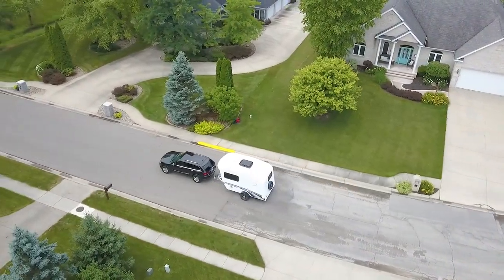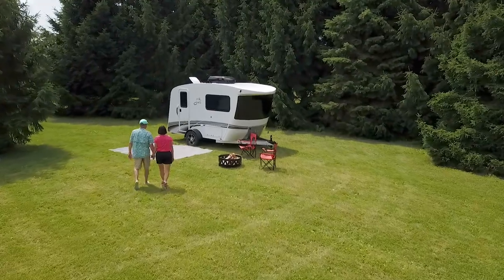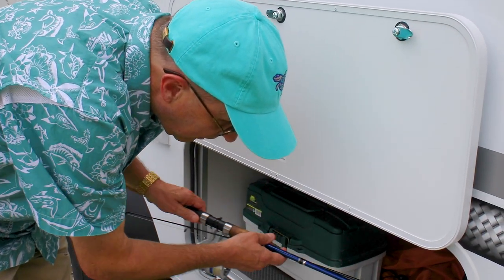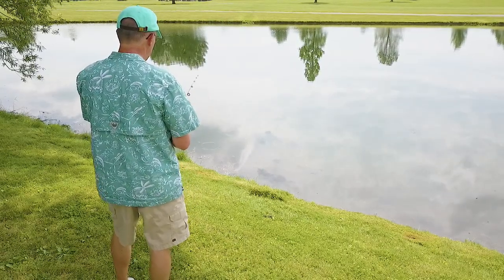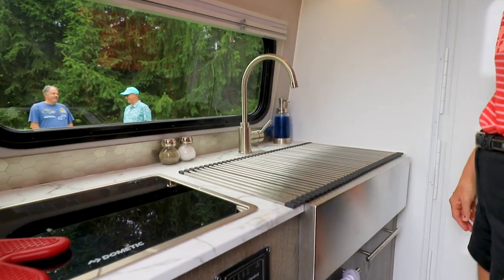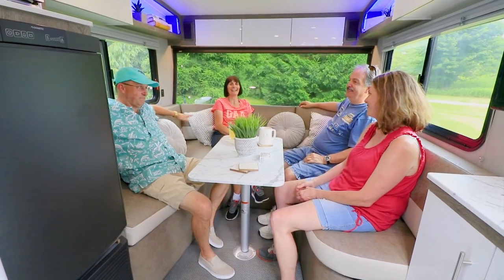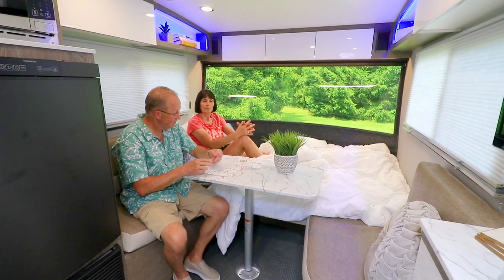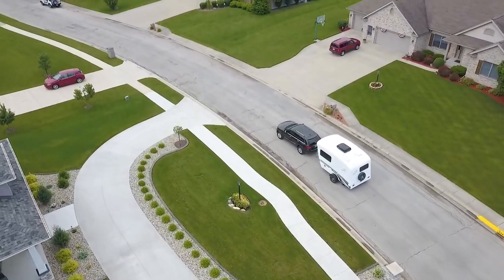Sol Dawn by inTech RV